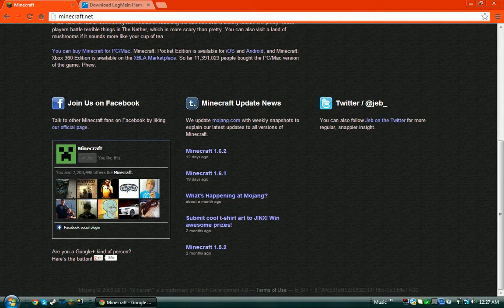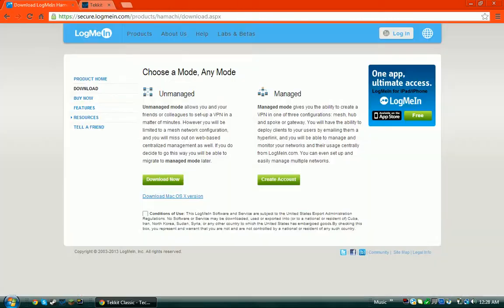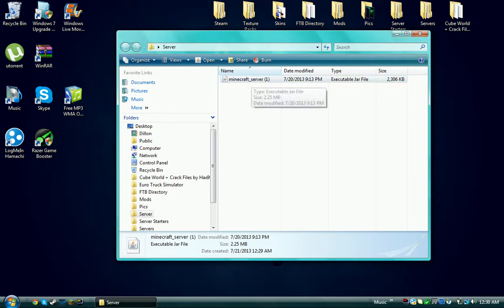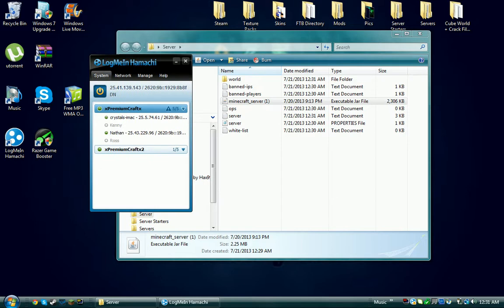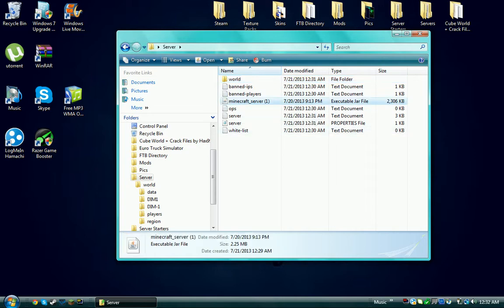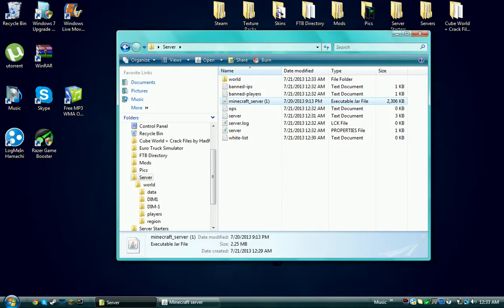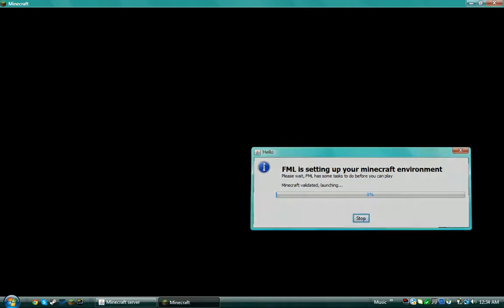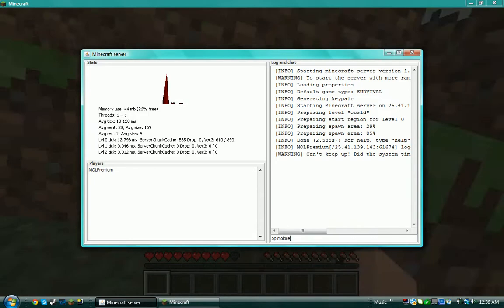How To Setup a Minecraft Server With Hamachi